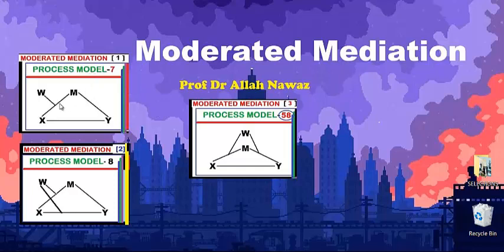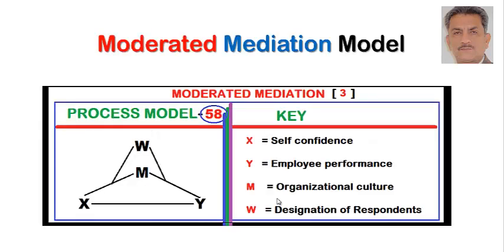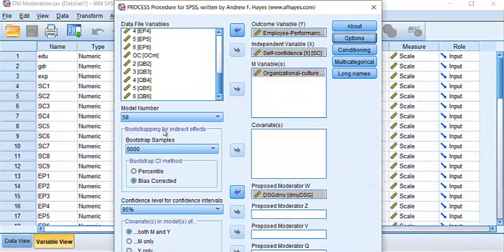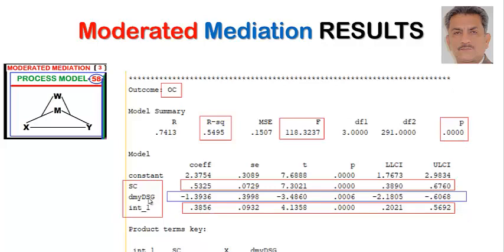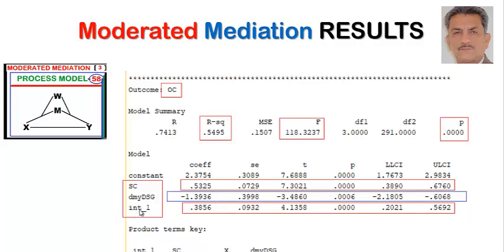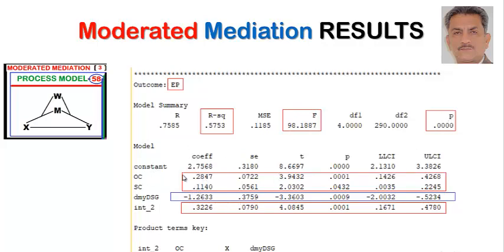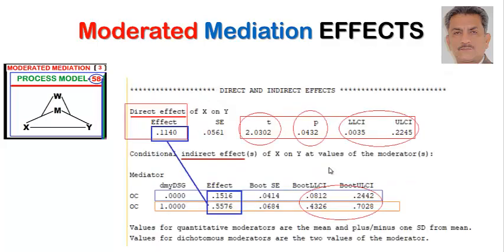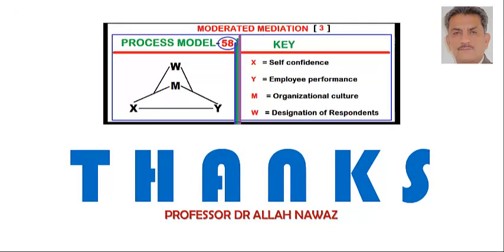SP10 Moderated Mediation (Model-58)